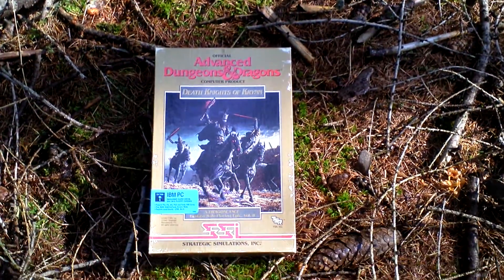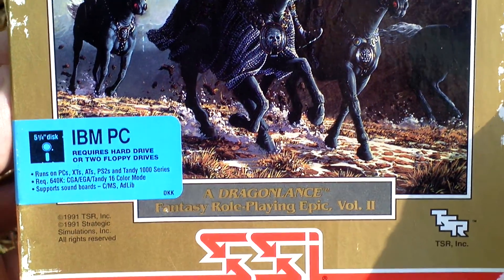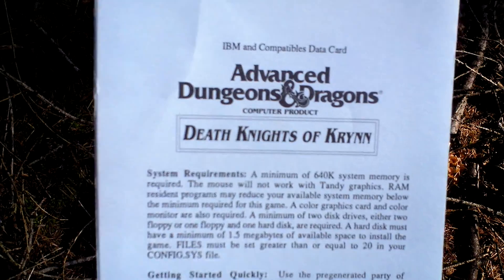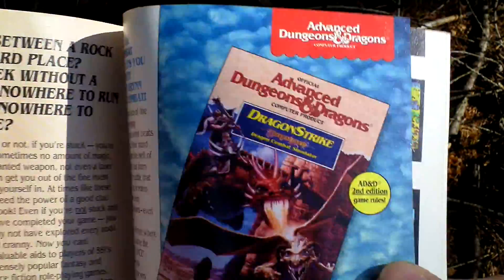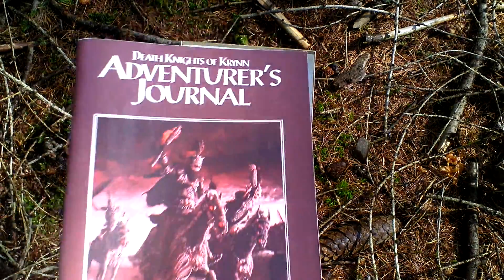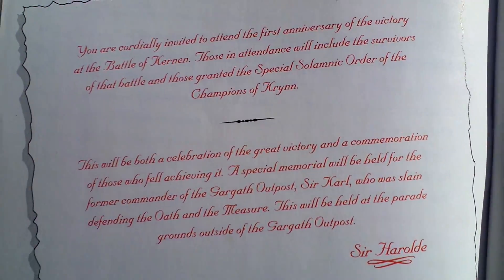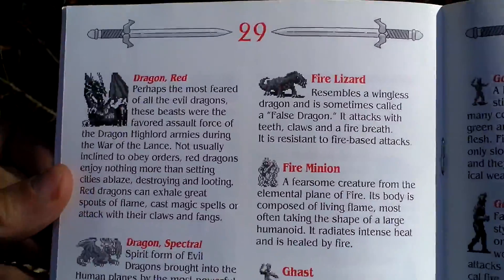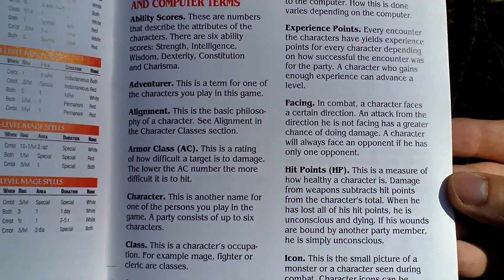Death Knights of Krynn Unboxing (PC) ENGLISH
Death Knights of Krynn

Developer: SSI Special Projects Group
Release Year: 1991
Genre: RPG
Platform: PC
Edition: US

wikipedia.org: One year after the defeat of Myrtani, the party, now stationed at Gargath Outpost, has had little to do. The outpost is soon attacked by undead forces. The party's old colleague, Sir Karl, is revealed to be brought back from the grave as an undead death knight under the command of the evil Lord Soth. Soth has been raising dead, great warriors and turning them into his own evil undead forces. His primary goal is to possess the body of the legendary hero Sturm Brightblade. He and his vast undead armies now threaten the land. It is up to the party to overcome this threat. The party's ultimate goal is to storm Dargaard Keep and defeat Lord Soth. Along the way, it will travel to many towns and face numerous monsters. One particular monster, the Dread Wolf, will taunt the party many times until they finally fight the creature. The party may enlist the aid of the knight Sir Durfey at the Clerist's Tower. He will join and help the party for most of the game. There are a few optional side quests the party can undertake if desired. The party can gain some extra experience points and usually some extra treasure items can be found.